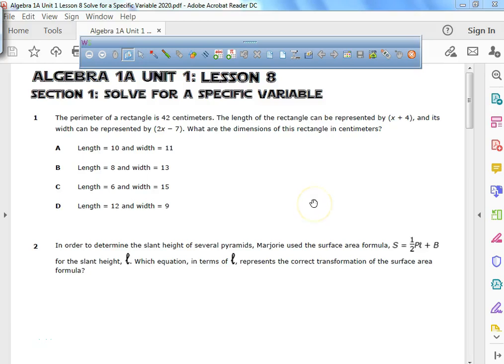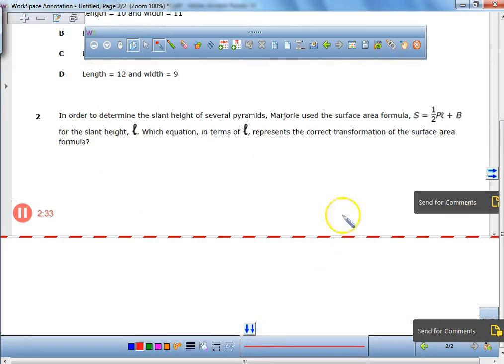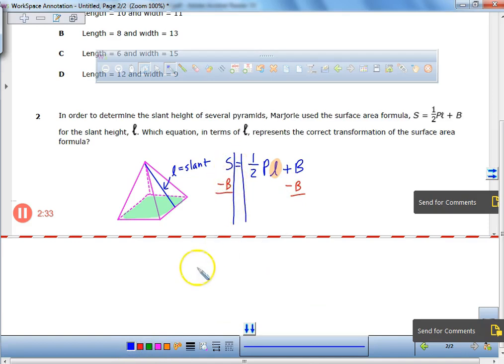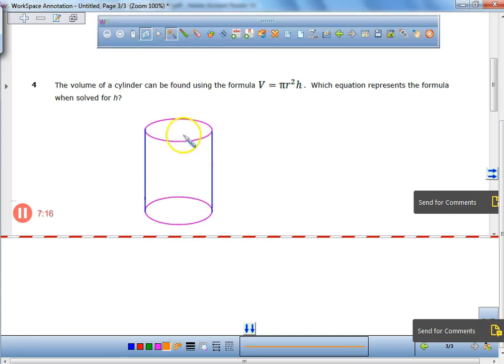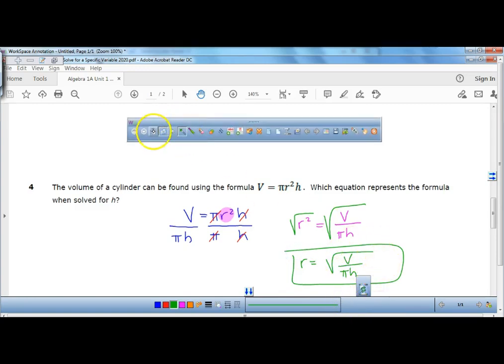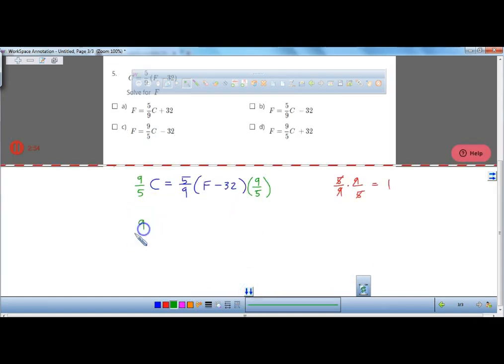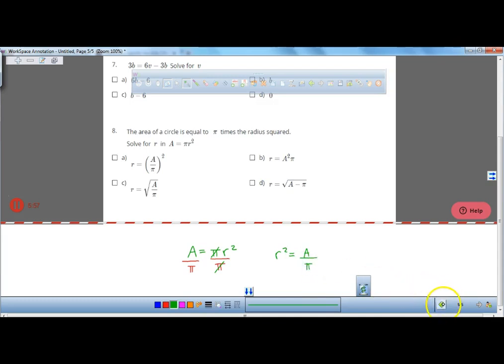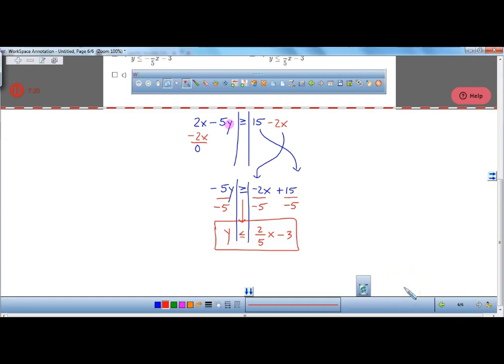Solving for a Specific Variable